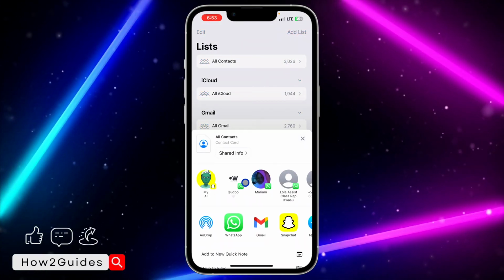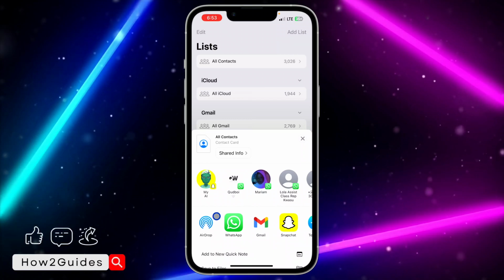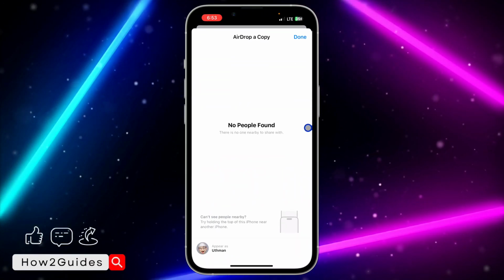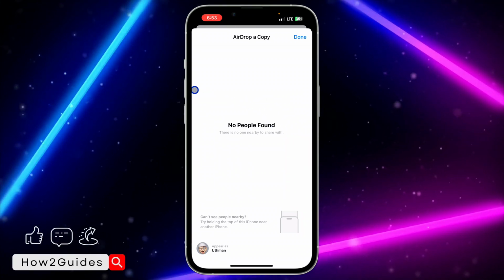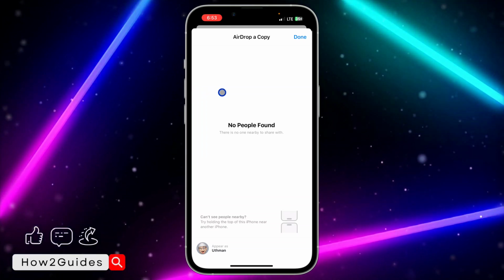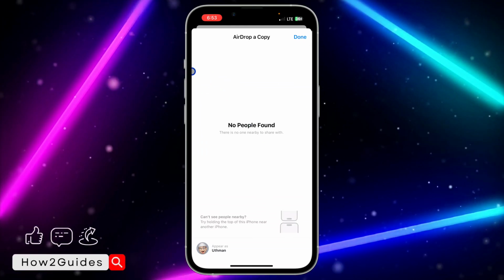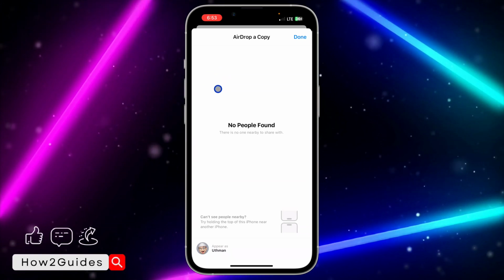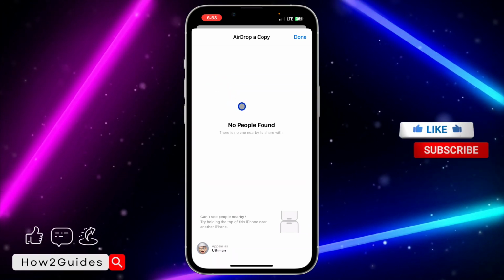How to Transfer All Contacts from iPhone to iPhone - iOS 17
Learn the easiest way to transfer all your contacts from one iPhone to another with this step-by-step guide! Watch now for a hassle-free contact migration.